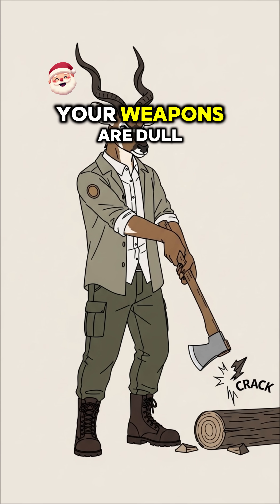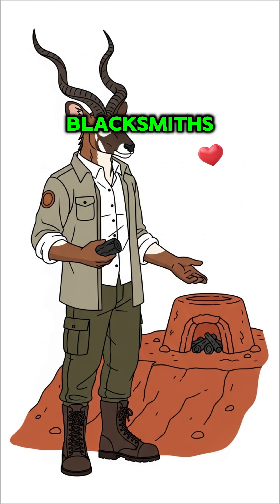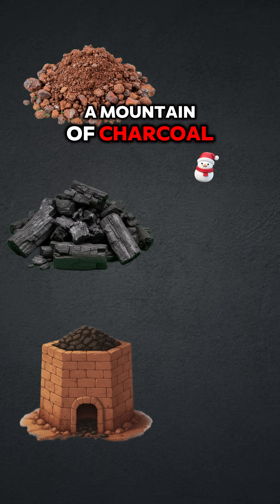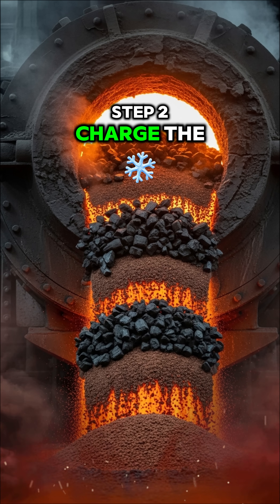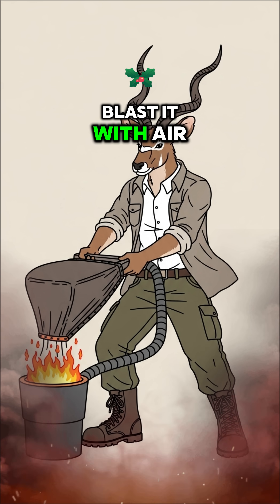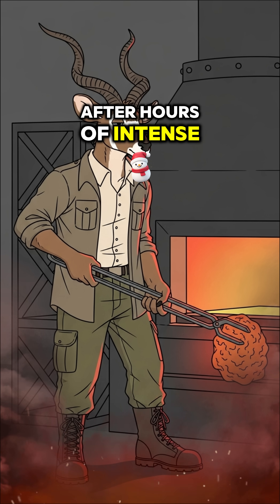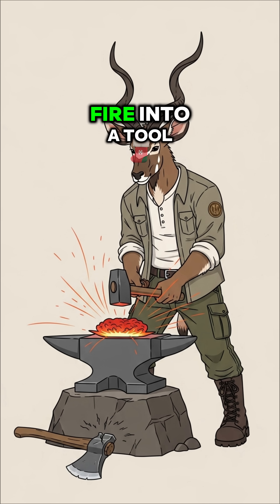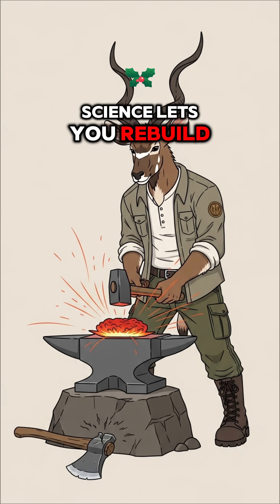Forging METAL From DIRT?! 🔥 | Primal Science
In the apocalypse, metal is life. The Markhor Professor shows you the ancient science of smelting, literally forging iron from iron-rich dirt and charcoal in a homemade bloomery furnace.

⚠️ DANGER: FOR EXPERTS ONLY! This video is for educational and entertainment purposes in a FICTIONAL SCENARIO. Smelting and blacksmithing involve extreme temperatures, toxic fumes, and significant risk of fire and severe injury. DO NOT ATTEMPT without professional training and safety equipment.

What's the first tool the Professor should forge with his new iron?